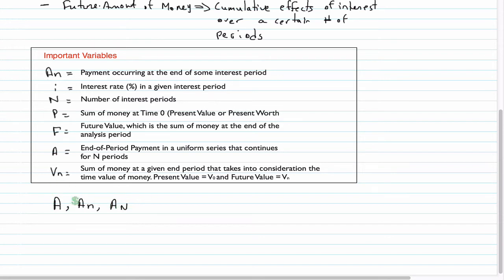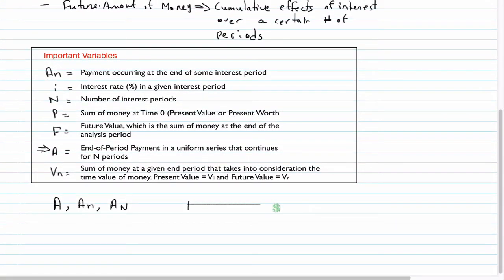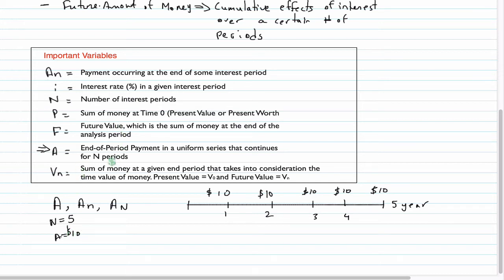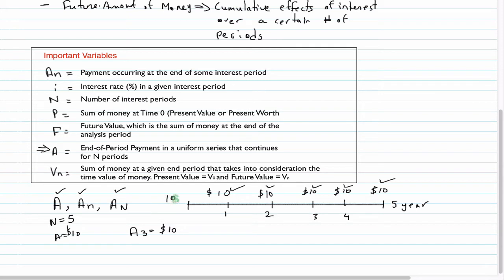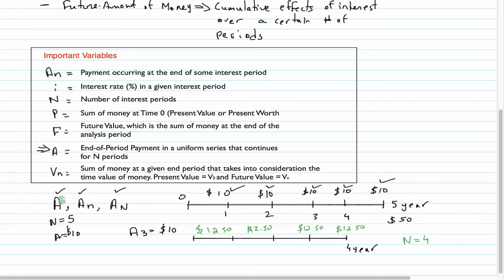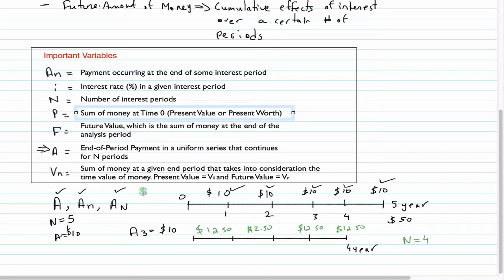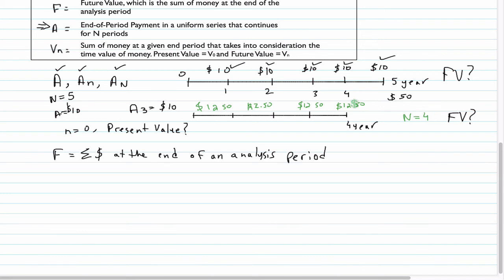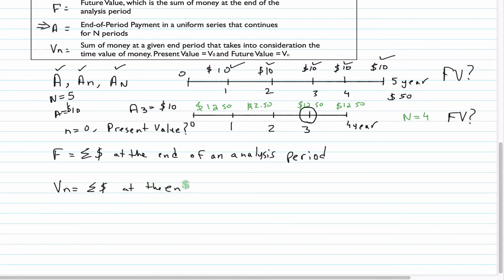3.1.2 - Elements of Transaction Involving Interest Part 2